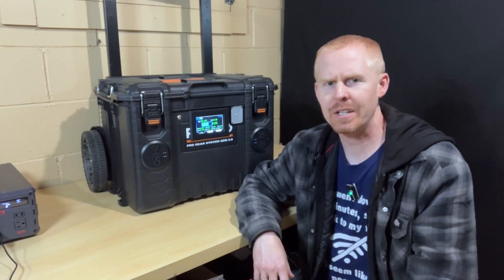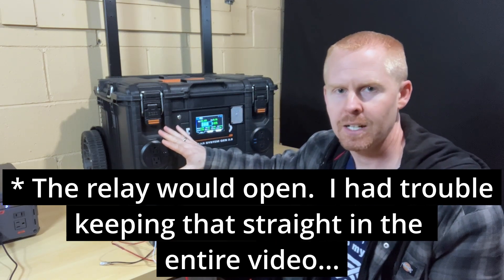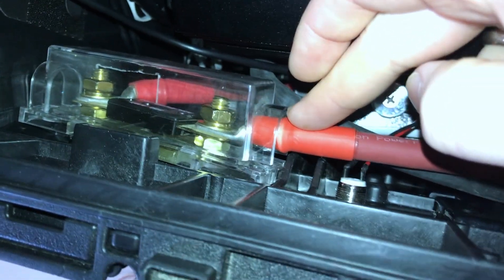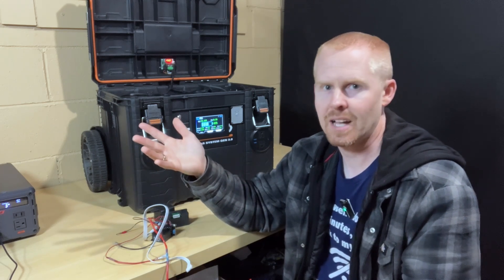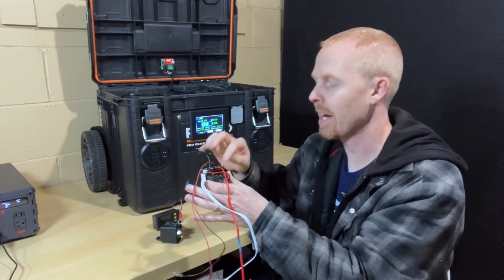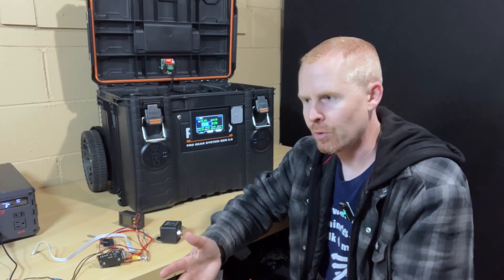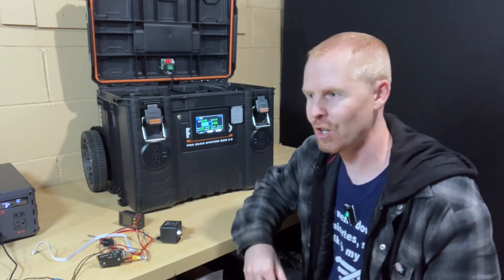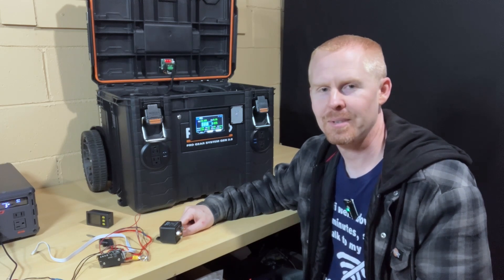Swapping the DROK Current Meter for the JK BMS 4” Display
I was forced to make some changes to the portable power station.  I had to get rid of the Drok Current Meter and I ended up replacing it with the 4" JK BMS display.  This new display gives me access to a lot of the important battery information directly from the BMS.

Parts & Pieces of the build